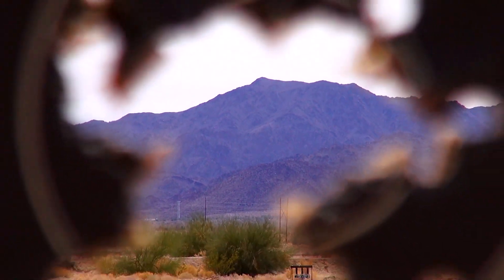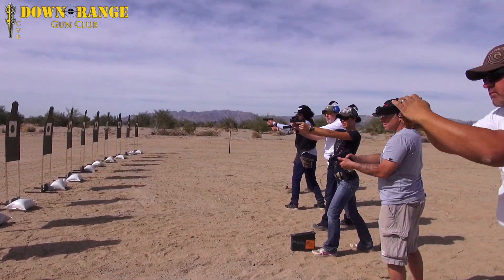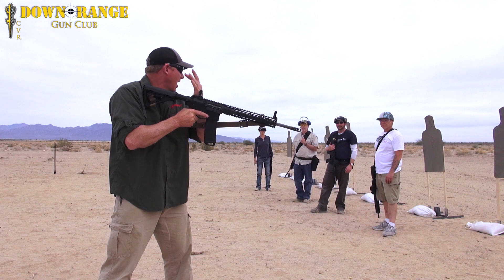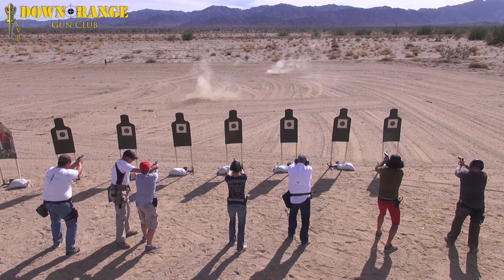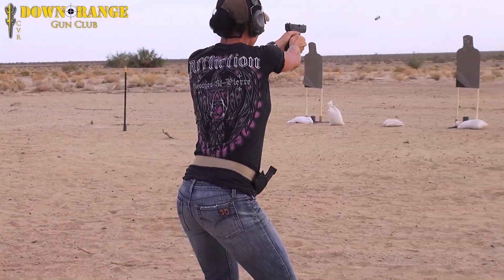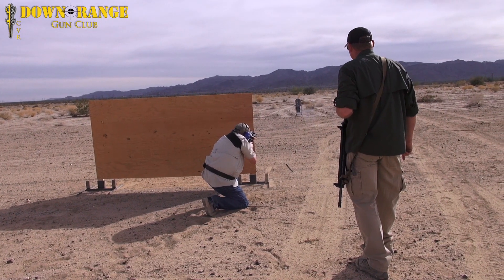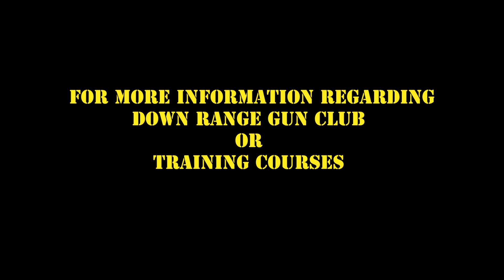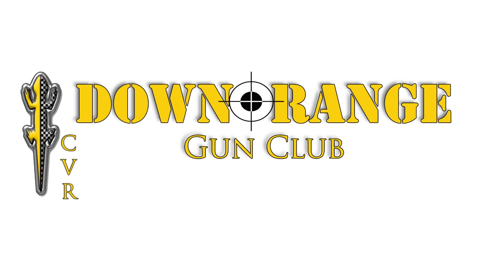Down Range Gun Club @ CVR